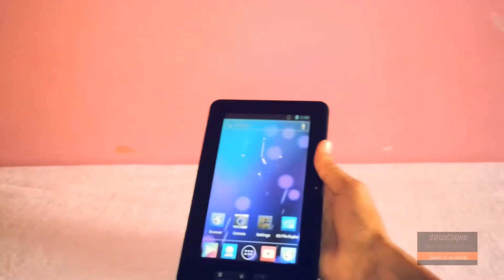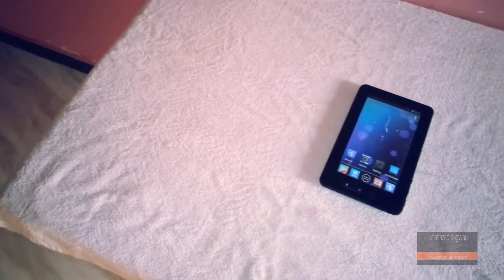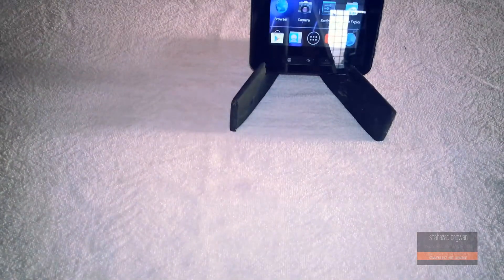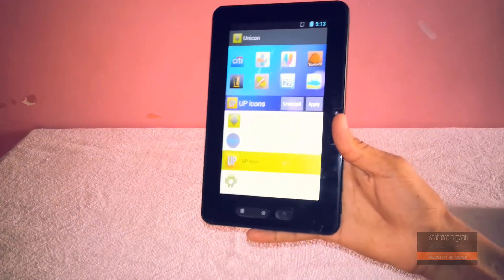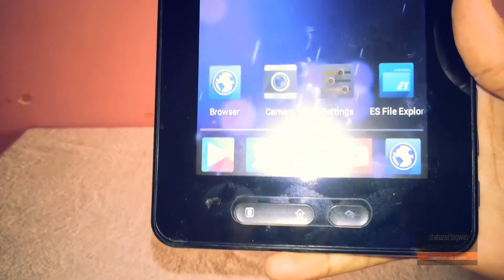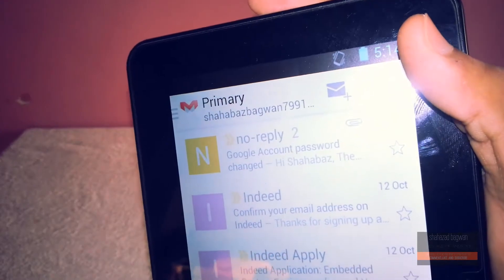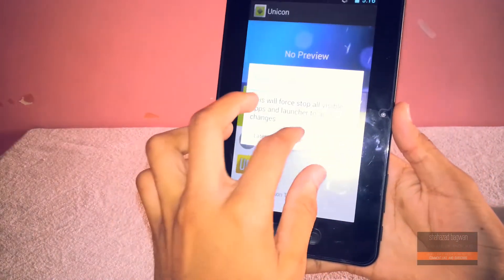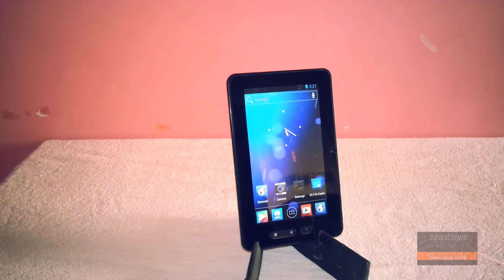UNICON app for android!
HEY WHAT IS UP GUYS!
ITS SHAHAZAD HERE,
and in this video I did the review of a app called unicon which allows you to change your system icon packs with a custom icon packs it is a pretty simple to use app and for more information watch the video!

CHEEERS

google plus   :   +shahazad bagwan